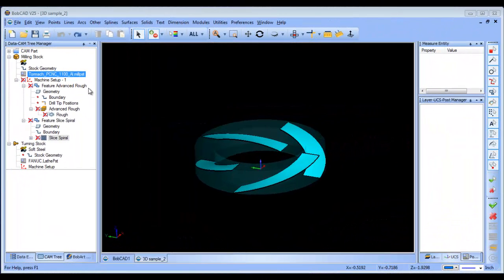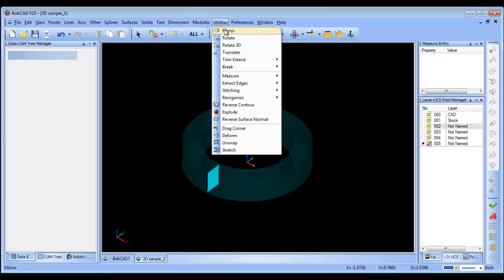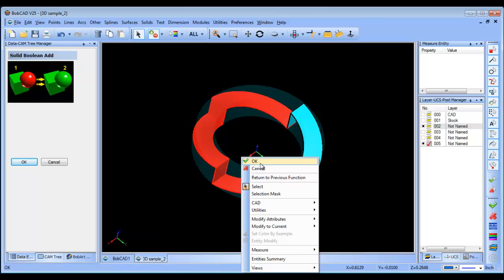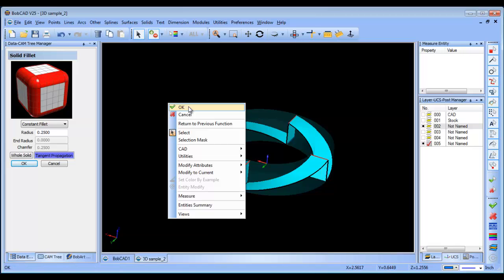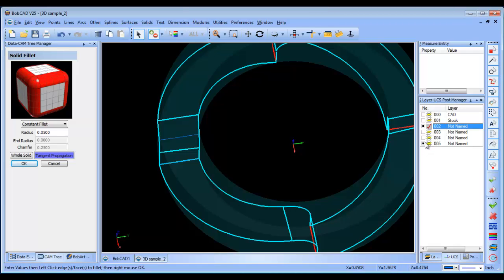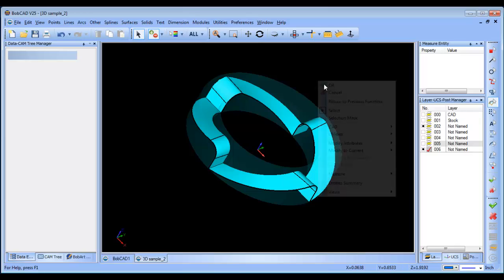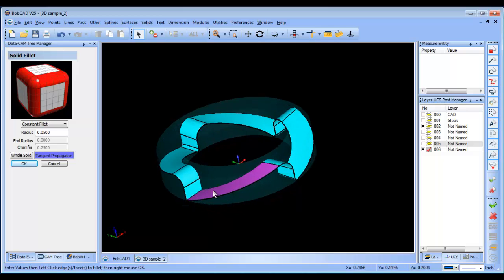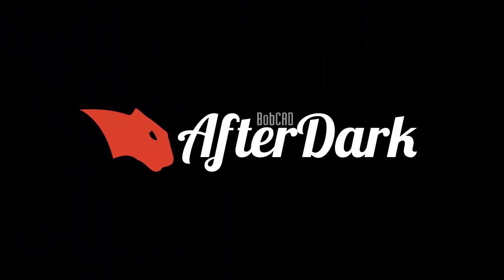BobCAD CAM V25 Solid Fillet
This video shows how to put a fillet on the edges of some surfaces.

If you need to send me something use this address:

    BobCAD-CAM, Inc.
    Attn:  Al DePoalo
    28200 U.S. Highway 19 N.

Al DePoalo